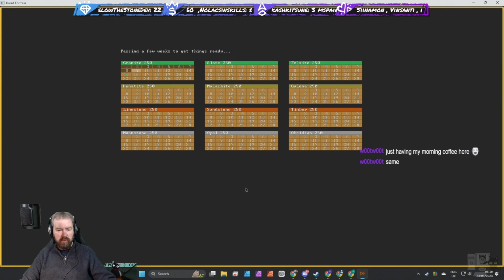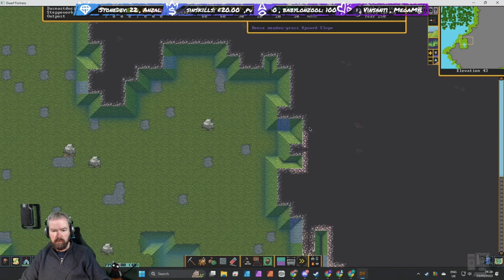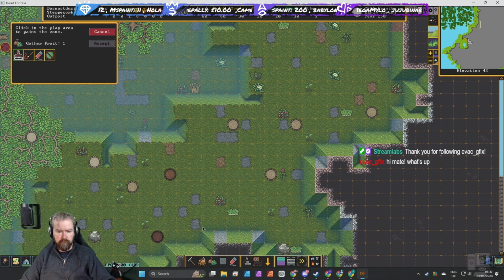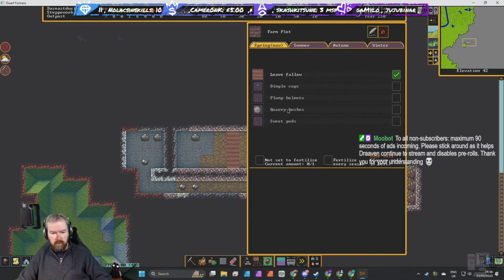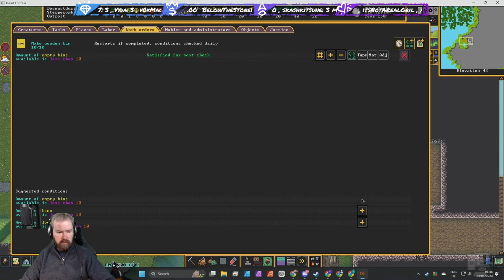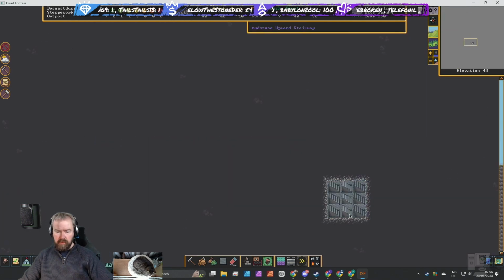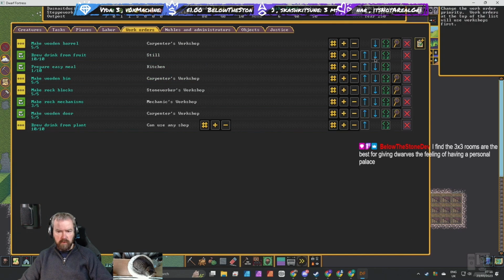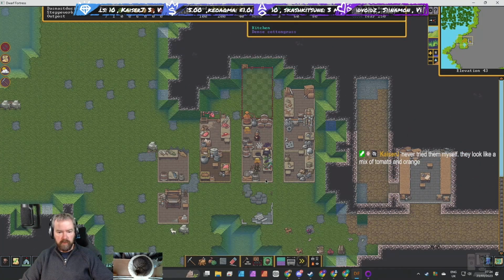Steam Dwarf Fortress - Domain of Dawns - Episode 01 (Live Stream)